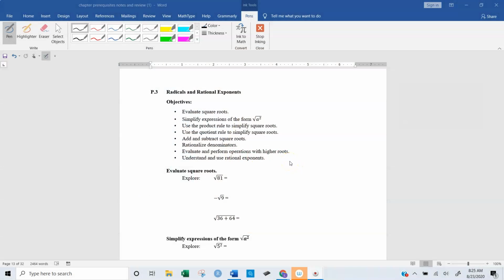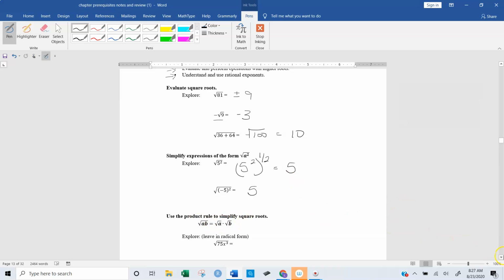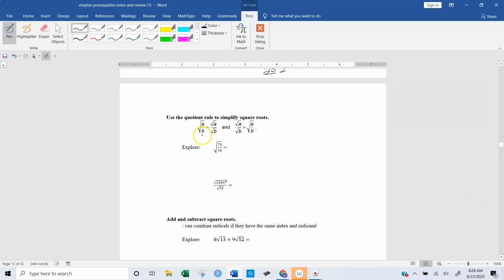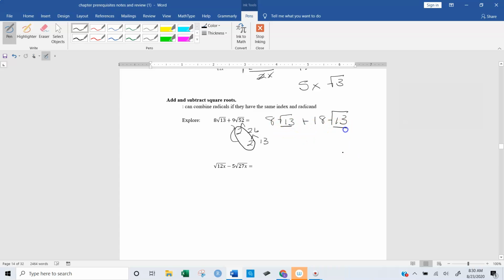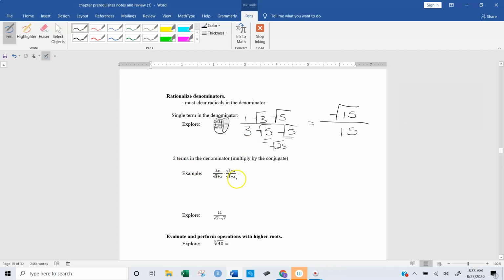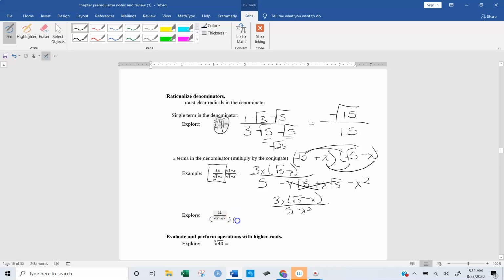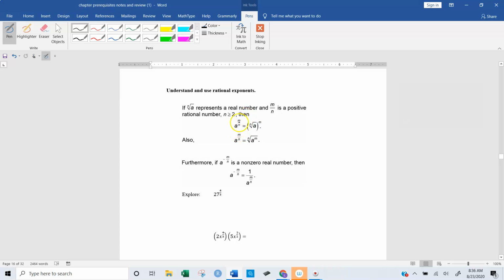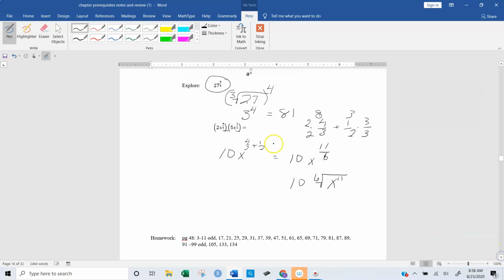Col Alg P3